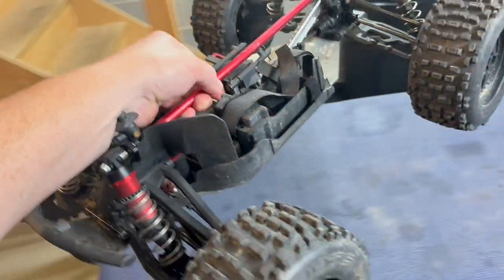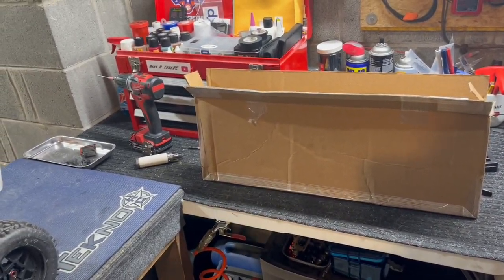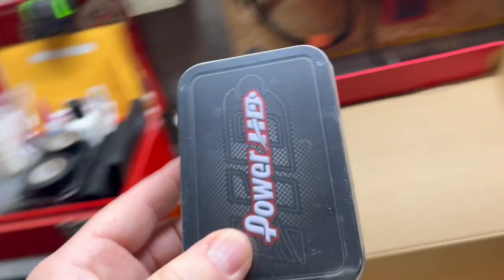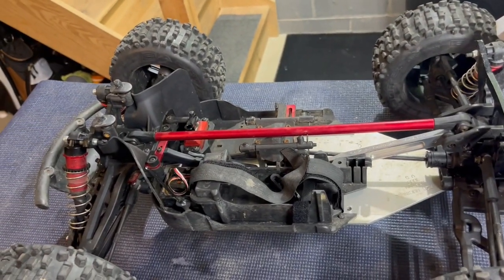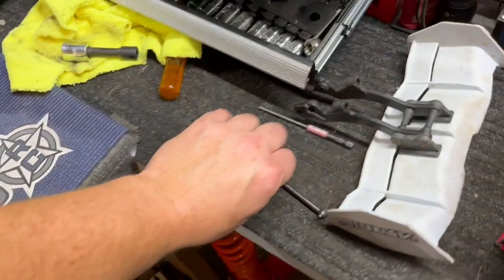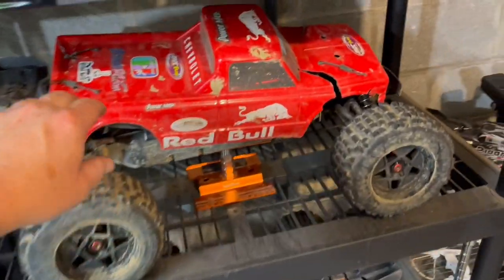Part 1. New M2C Kraton XL build!!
After the fun my first build has brought me I decided to do a second one but this time do it properly with some better parts all around and of course we’re starting with the best of the best with the M2C Kraton XL beefcake kit￼.

M2C racing link

Kraton xl kit link.